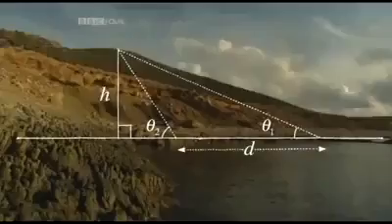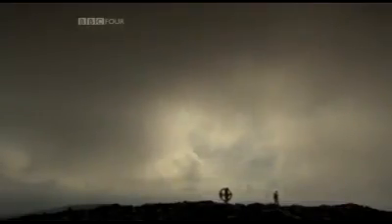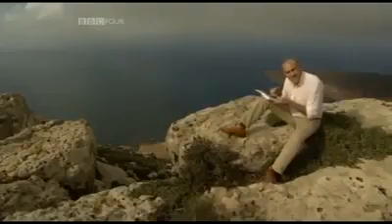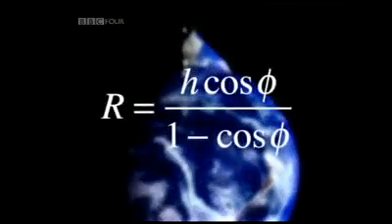how to calculate size of earth